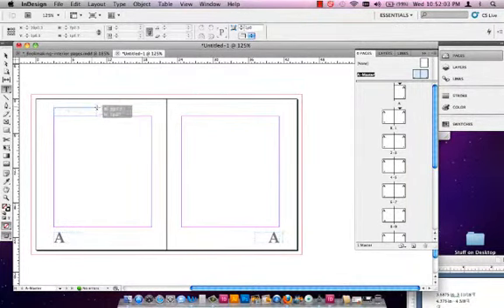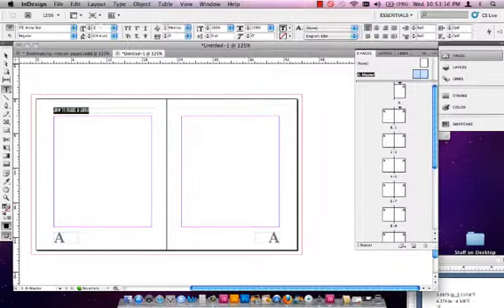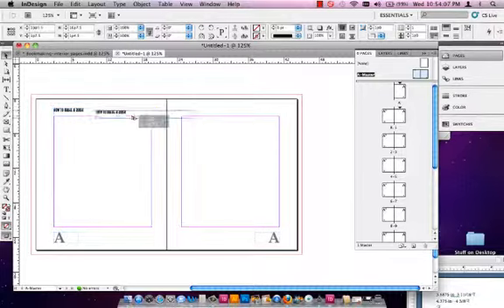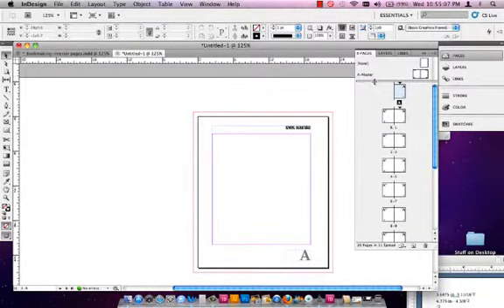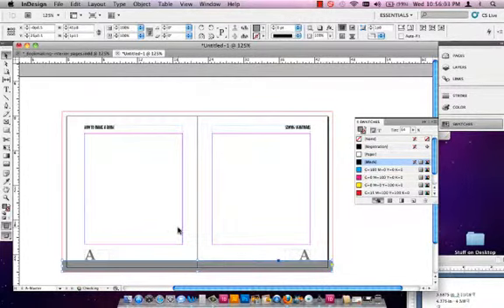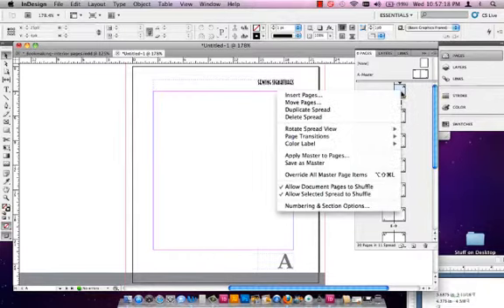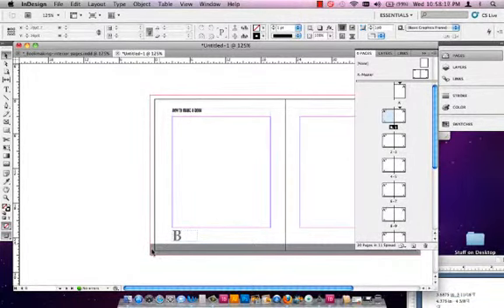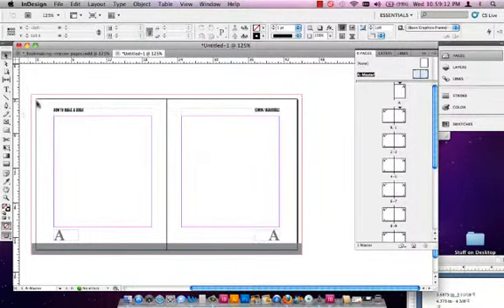InDesign: Master Page elements.mp4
This tutorial describes how to place elements on the master pages, such as headers or other graphics you would like to have appear on nearly all of the pages in your document. In addition, we also cover how to override these elements to either edit them, or delete them on the regular pages of the document.